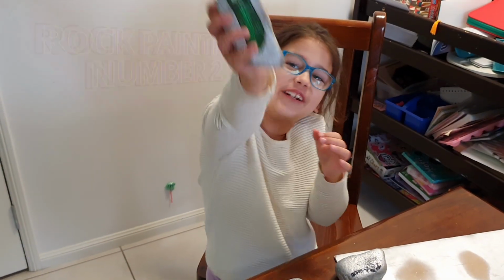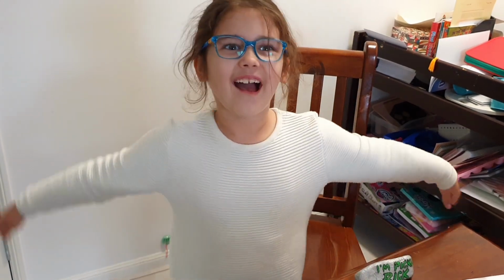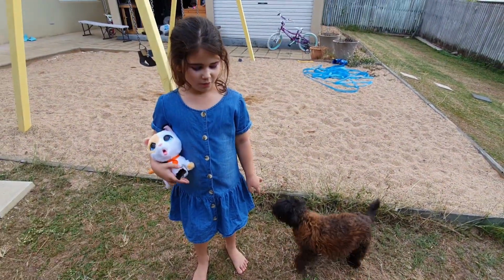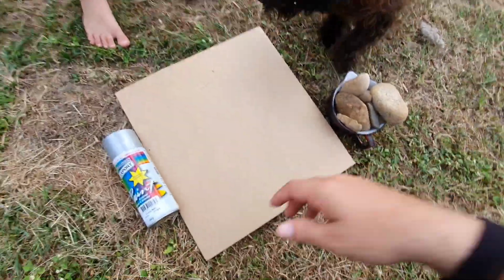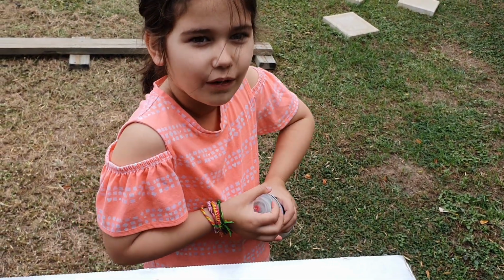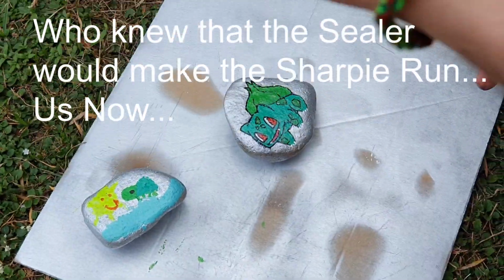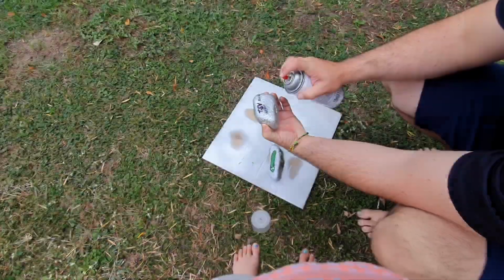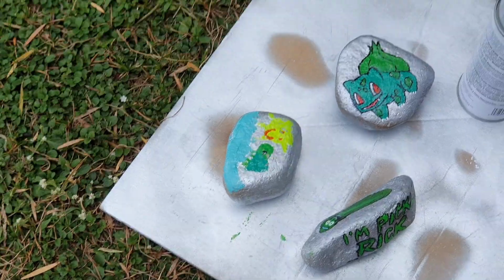Adventuring Unicorns Rock Painting Pickle Rick (Rick and Morty) and Bulbasaur (Pokemon)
We have hidden our Painted Rocks in the hopes someone might find them and come and have a look at how they were made...
Not rocket science, just rocks with paint... a bit of sharpie (not a great idea) and a sealer like ModPoge.
If you find our rocks Flick Us a Message!